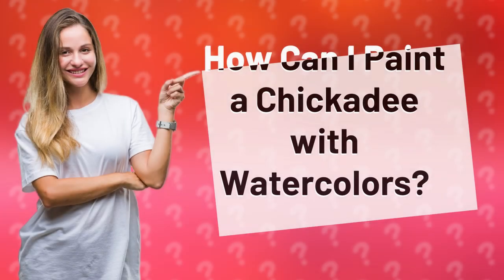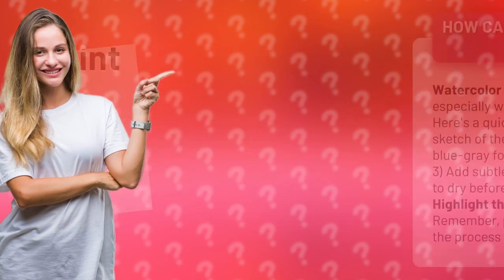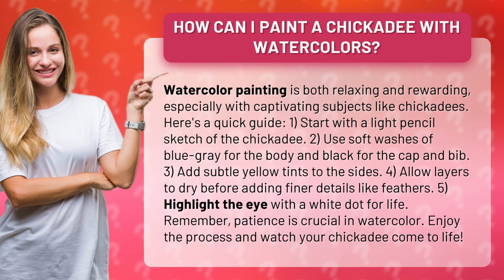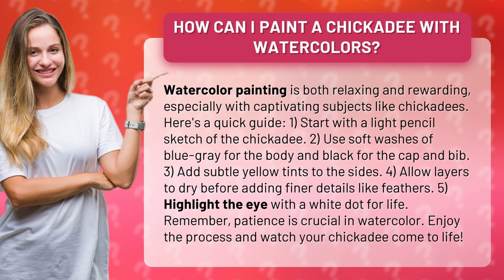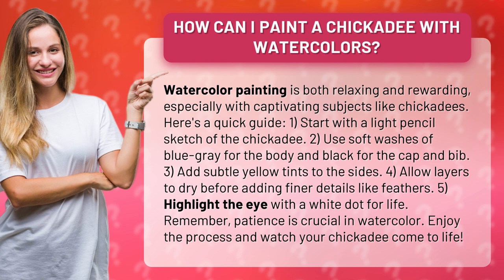How Can I Paint a Chickadee with Watercolors?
Painting a Chickadee with Watercolors: A Relaxing and Rewarding Process • Watercolor Chickadee Painting: Relaxing & Rewarding • Discover the step-by-step process of painting a chickadee with watercolors. From creating a light pencil sketch to adding subtle tints and finer details, this guide will help you bring your chickadee to life. Patience is key in watercolor painting, so enjoy the process and find relaxation in creating captivating art.